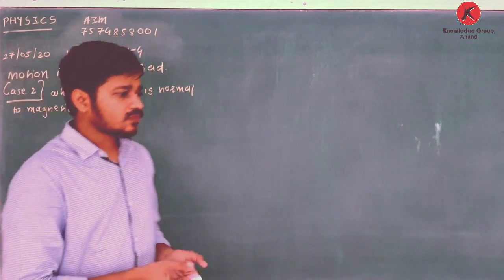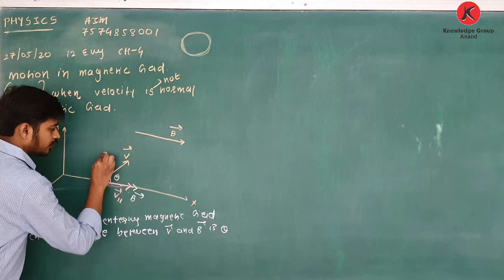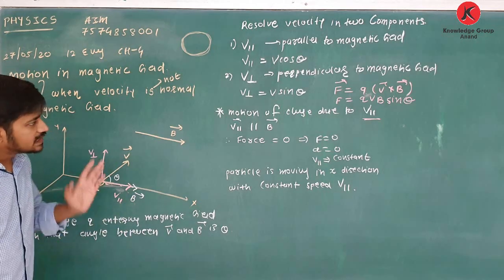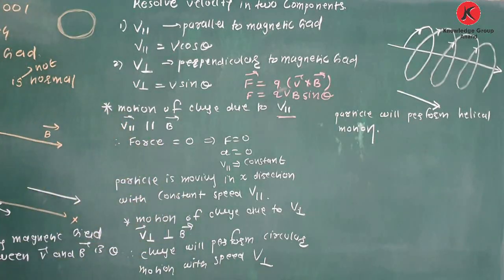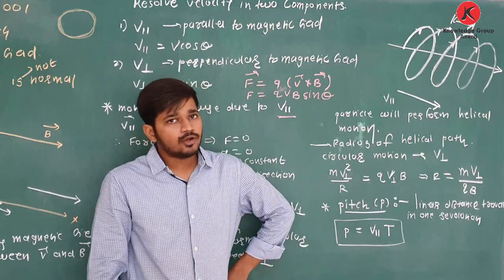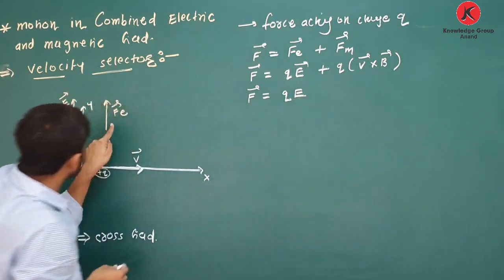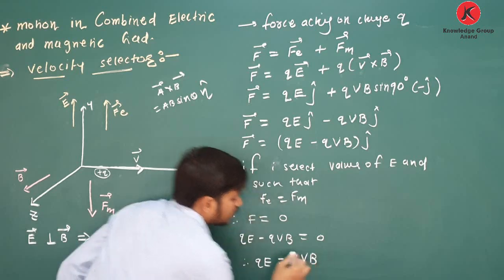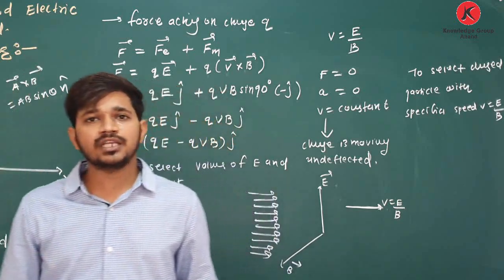Class 12 Eng. Med. Physics - Chap : 4 - Moving Charges and Magnetism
Motion in Magnetic Field